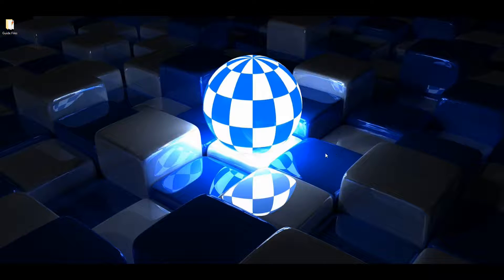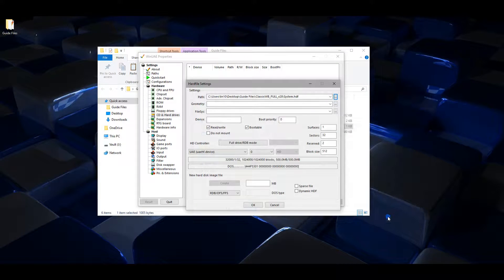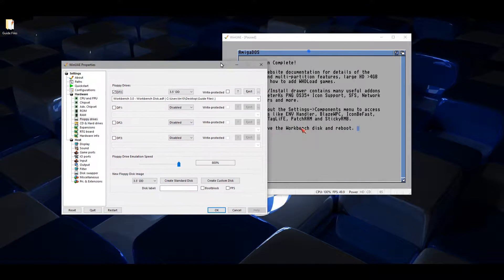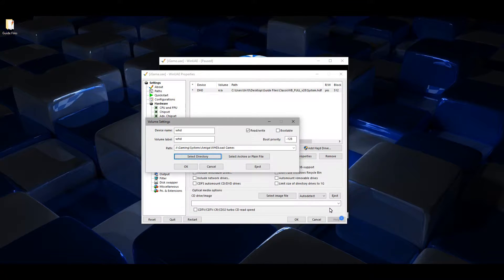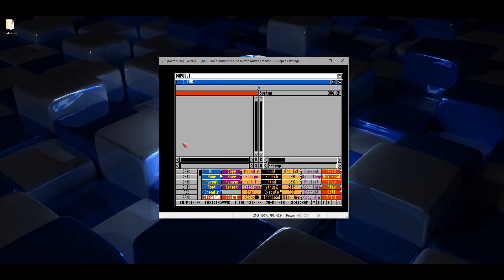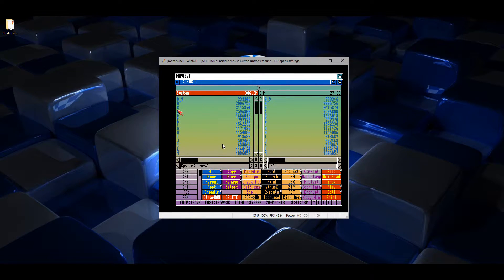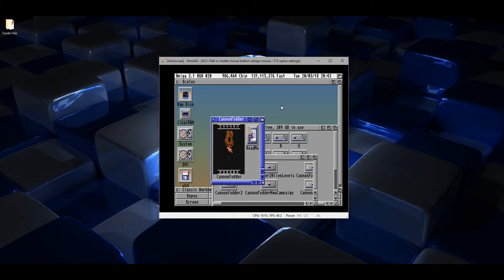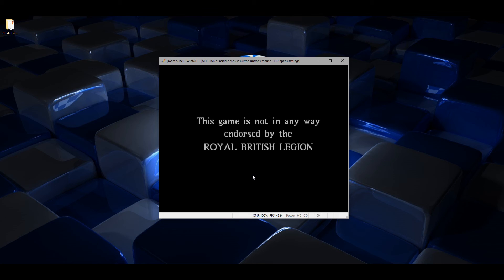Amiga iGame Setup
A quick guide to show how the front end for WHDLoad, iGame is setup.